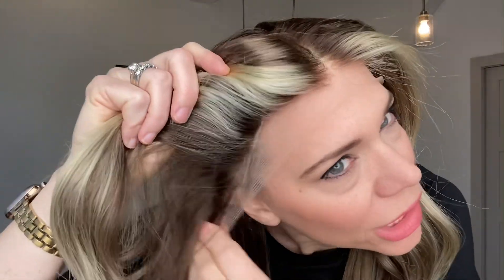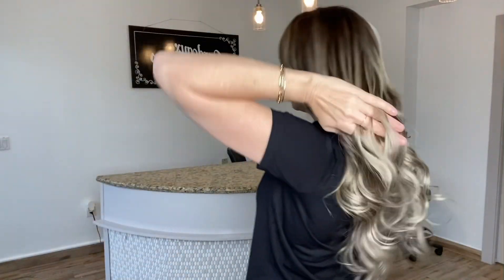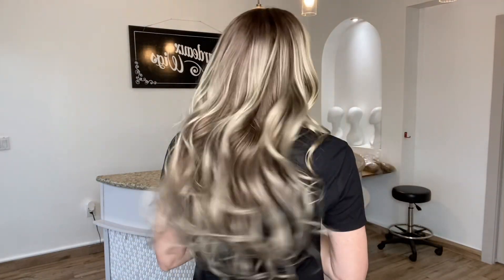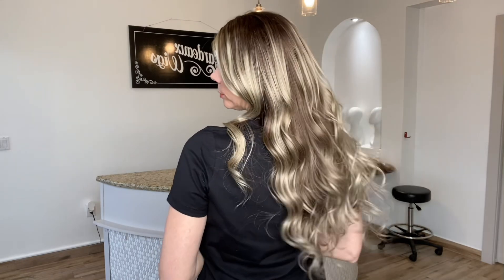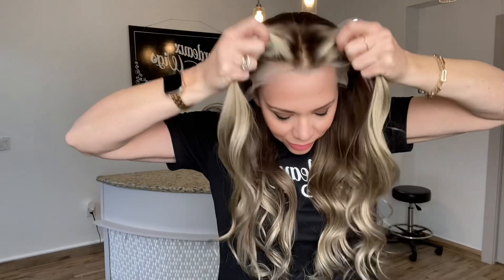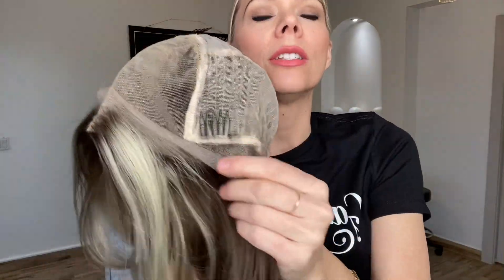#7631 GARDEAUX LACE TOP (SMALL/MEDIUM)